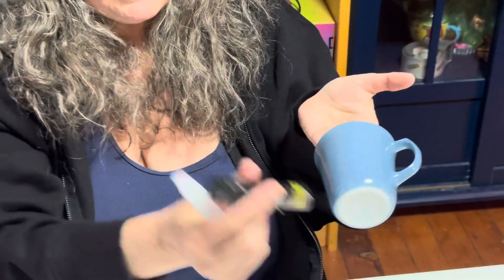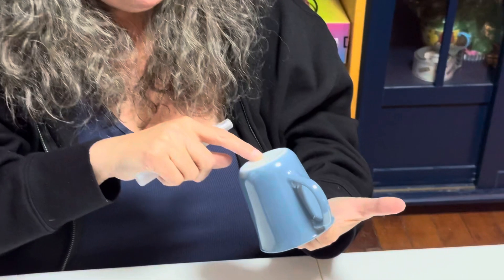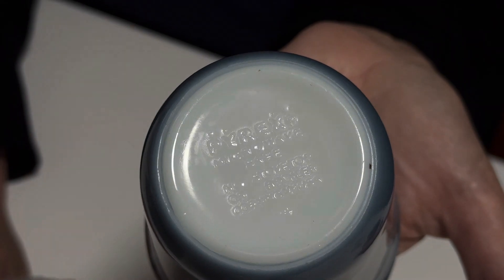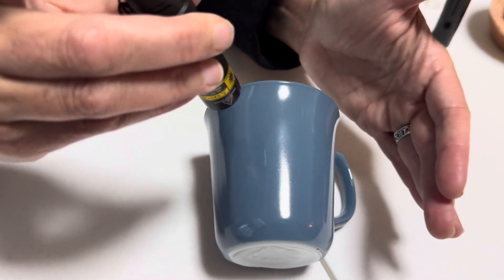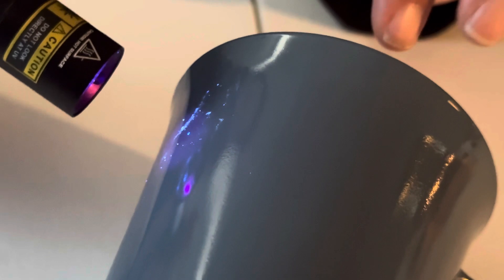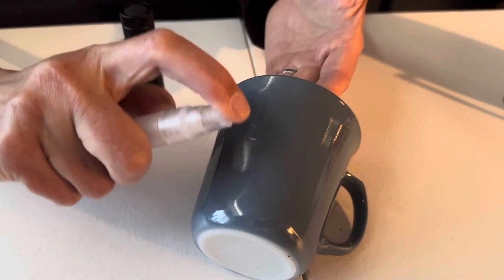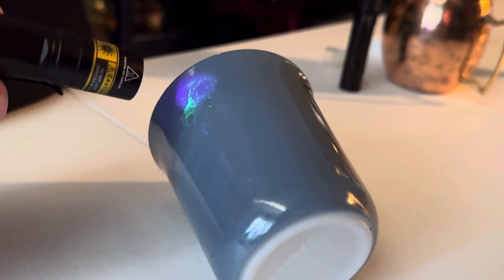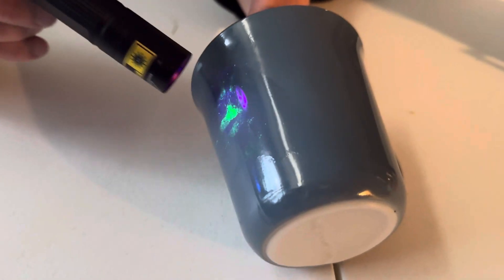5/26 - Testing a Vintage Blue Painted Milk Glass Pyrex Coffee Mug For Lead Using A Home Test Kit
Here's the aflink for the glowing test kit - if you want to try it:
Here's an aflink for the Lead-free mugs we use in our home:
Here's a link with more Lead-free mug choices:
Here's the link with the full XRF test results for this exact vintage Pyrex milk glass mug with blue paint on the outside of the mug
Everything on this website is Lead-free (when tested with an XRF instrument):
Here's the menu on the Lead Safe Mama website - which you can use to look up other items we have tested: